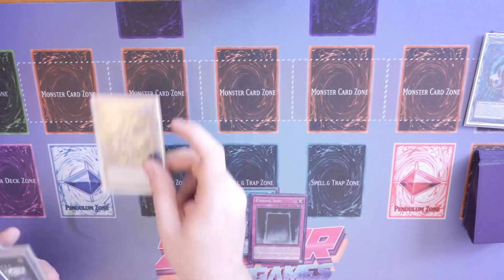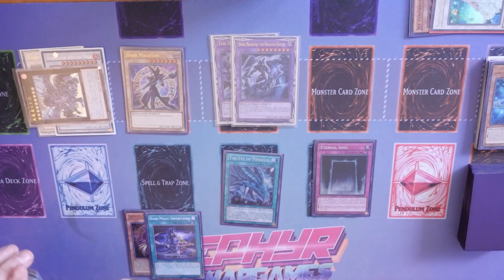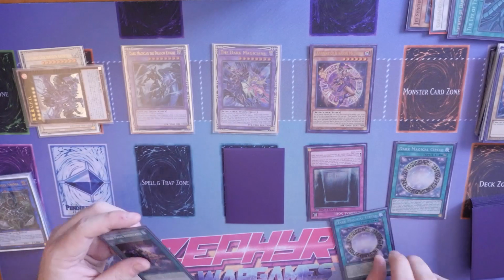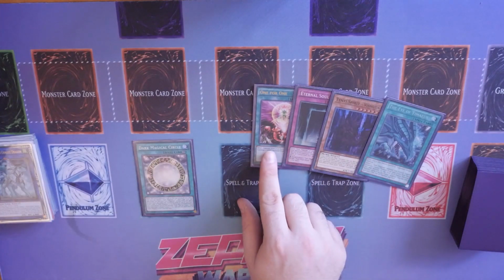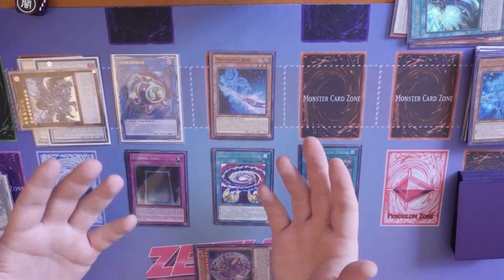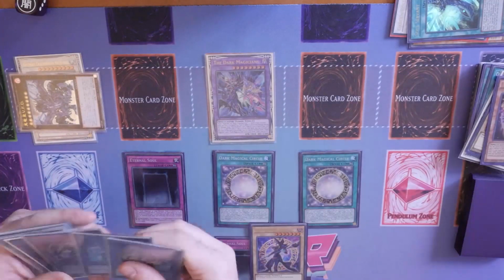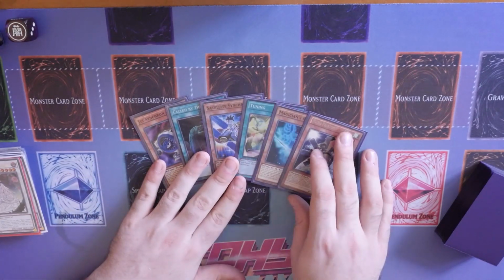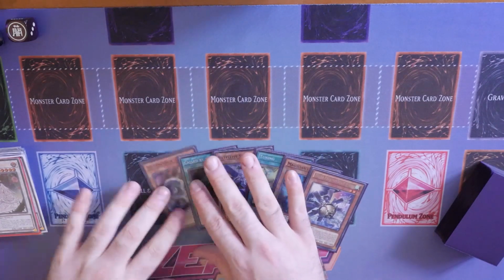YUGIOH Dark Magician Test Hand combos July 2020 UNREAL POWER